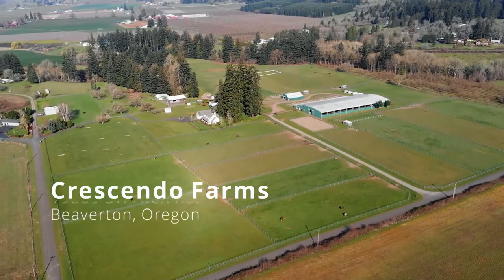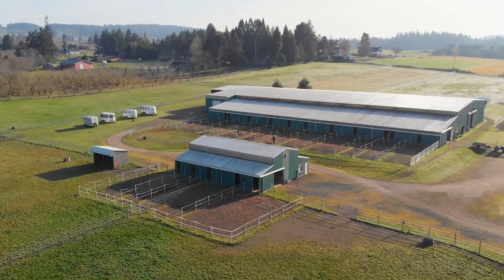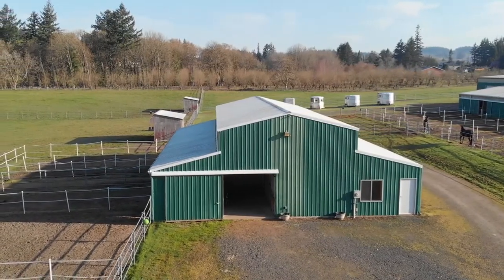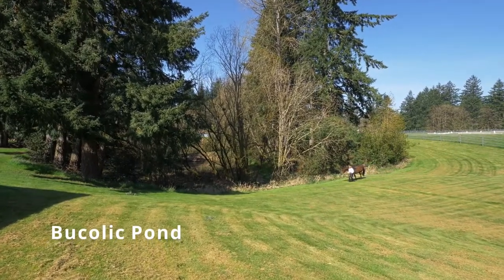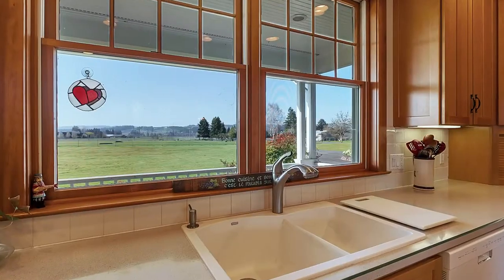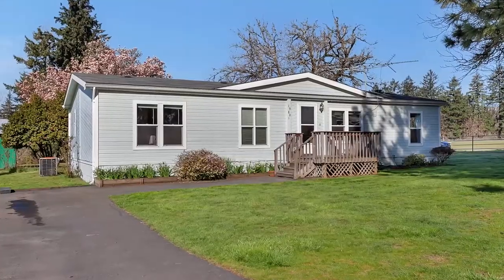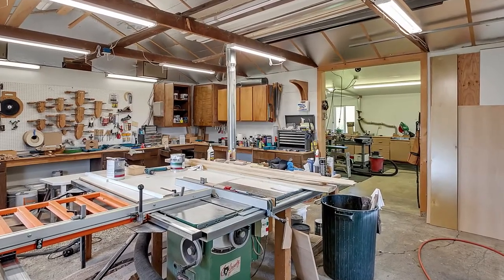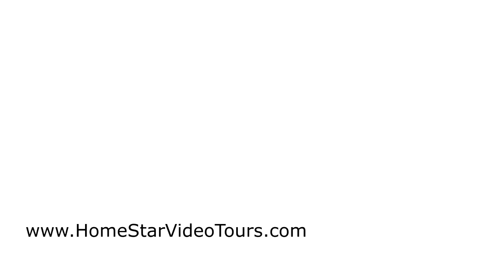Exceptional Equestrian Estate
Listing by Ryann Reinhofer with Thoroughbred Real Estate Group